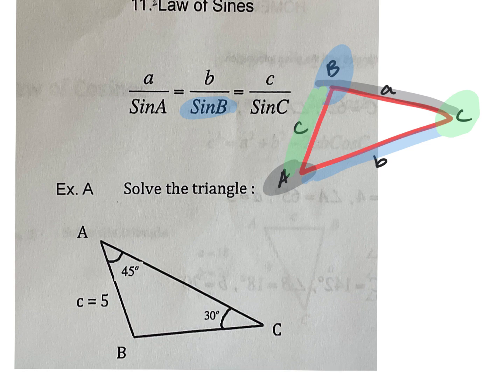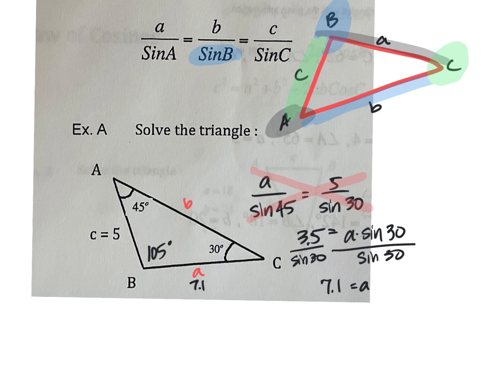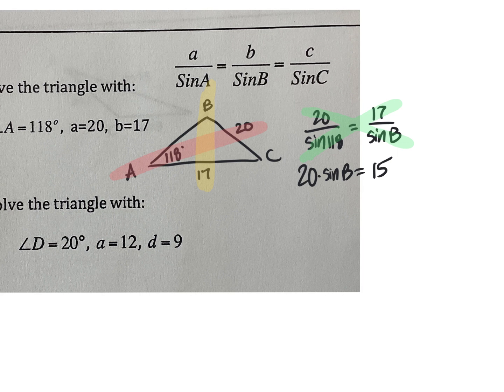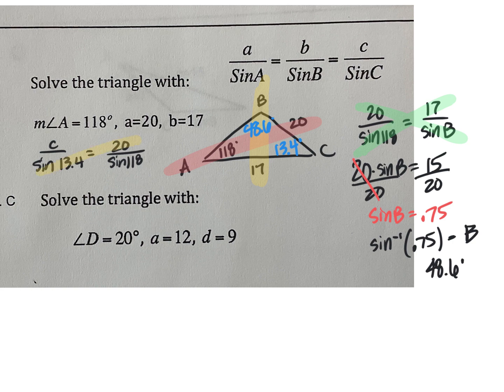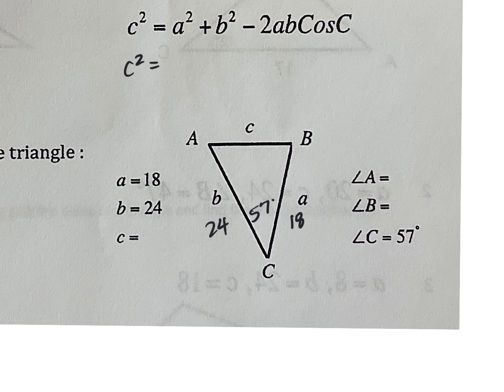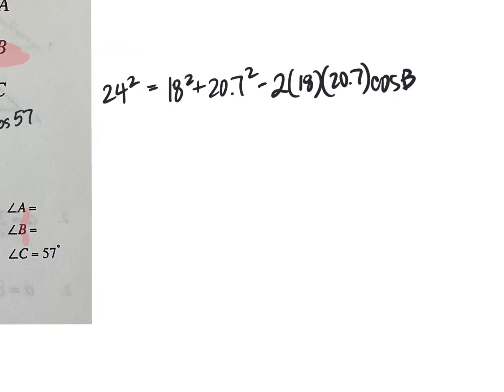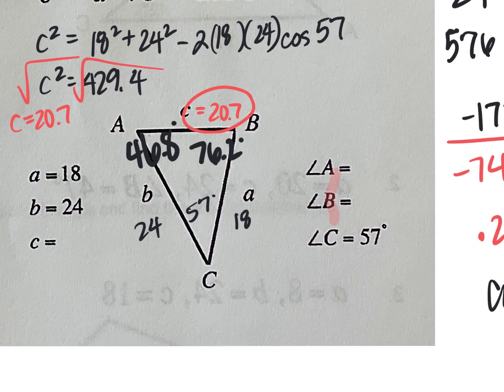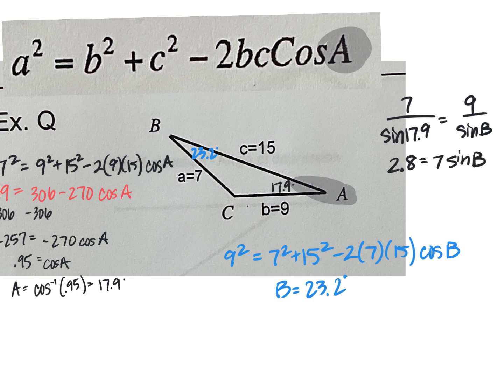Whiteboard 45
00:00 Slide 1
06:10 Slide 2
12:51 Slide 3
21:20 Slide 4